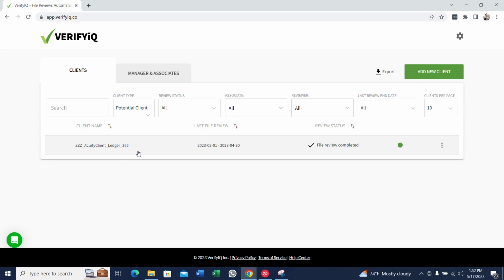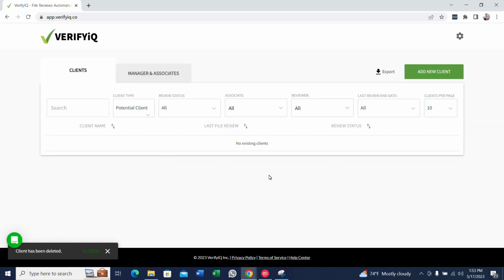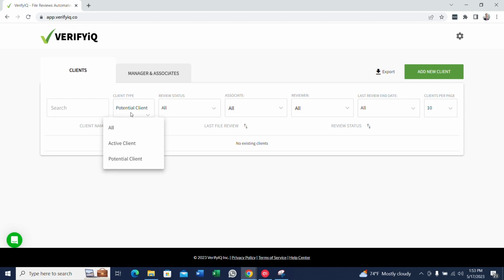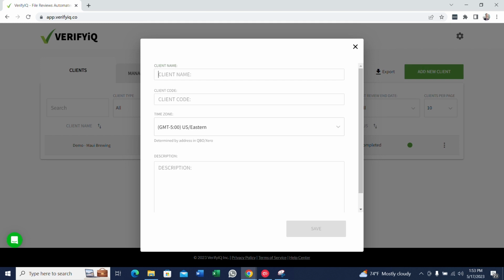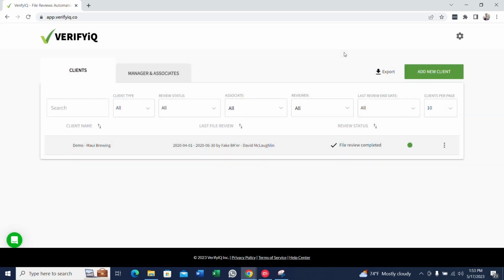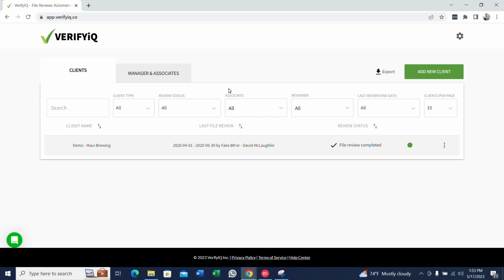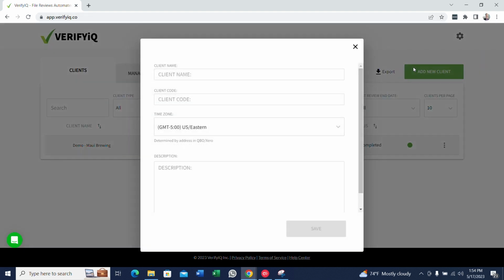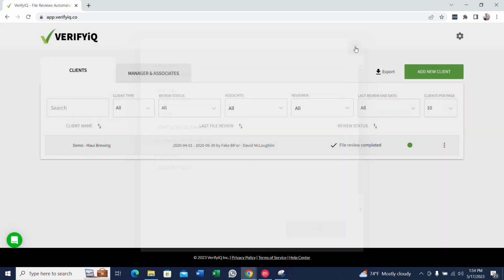How Do You Convert A Potential Client To An Active Client?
In this video, DMac answers a FAQ: how do you convert a potential client to an active client?